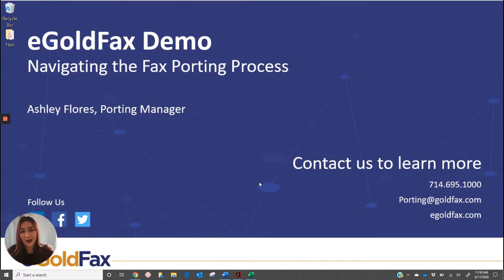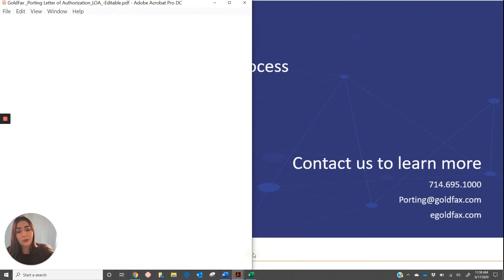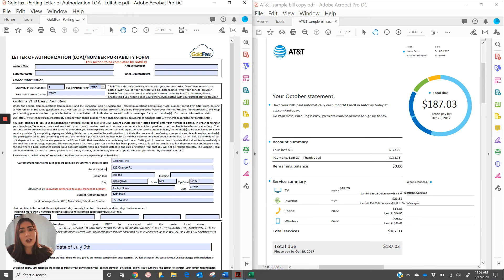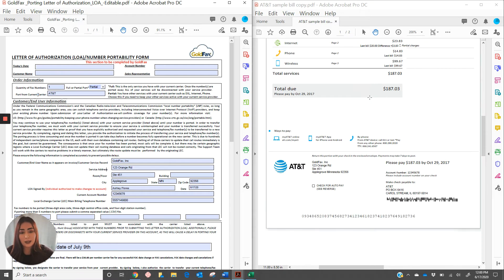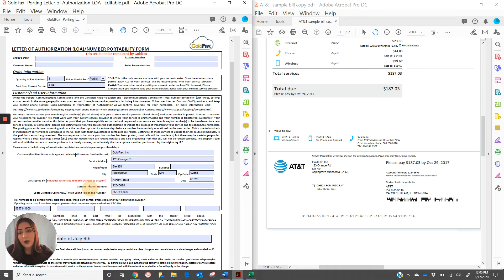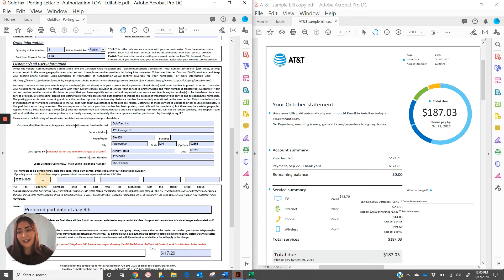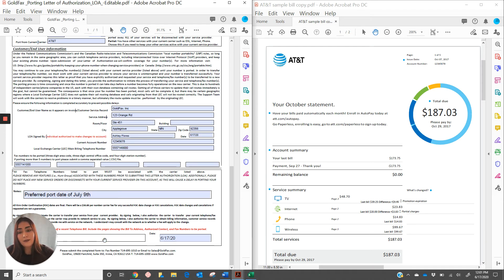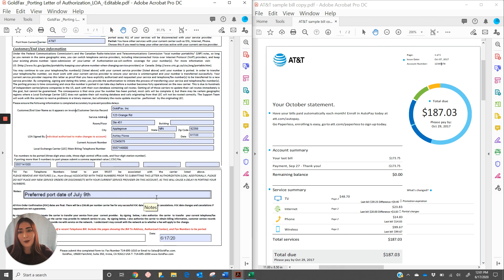eGoldFax Porting Made Simple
Overview of porting fax numbers to eGoldFax